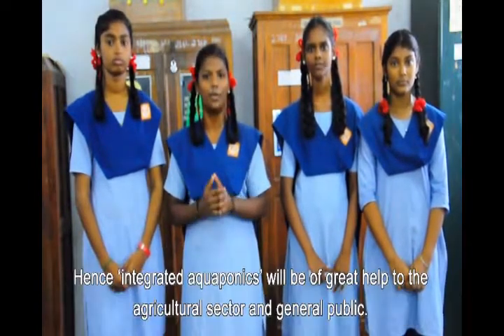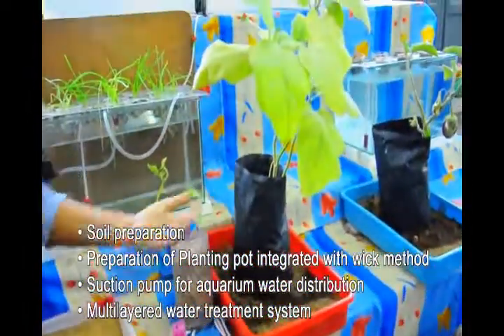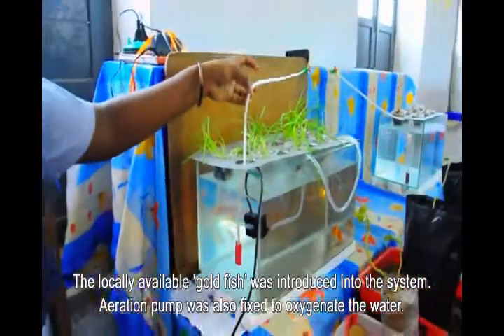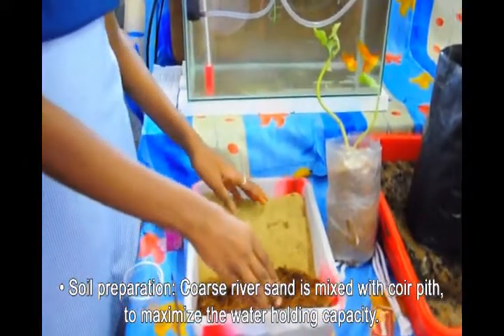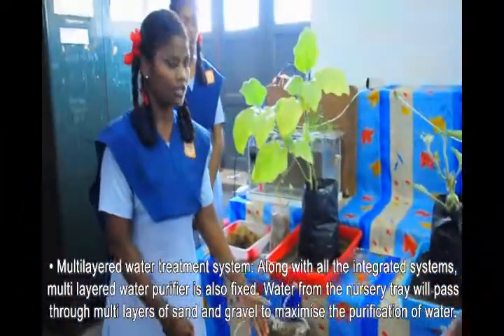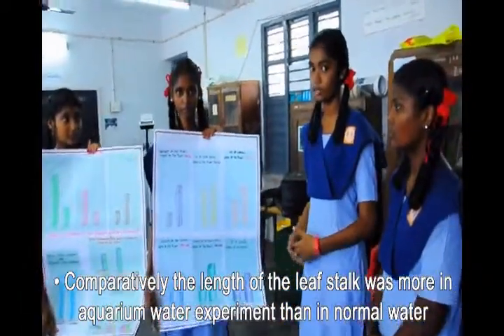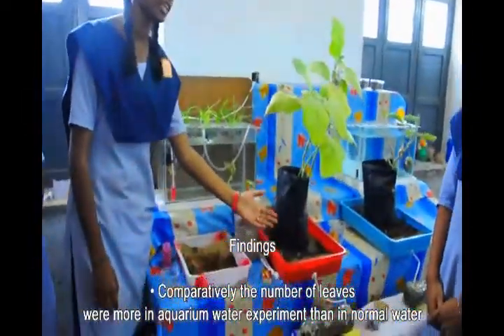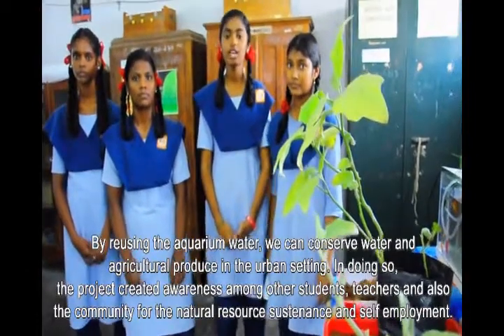Make science 2018 Paris University Aquaponics For Water Conservation And Community Development